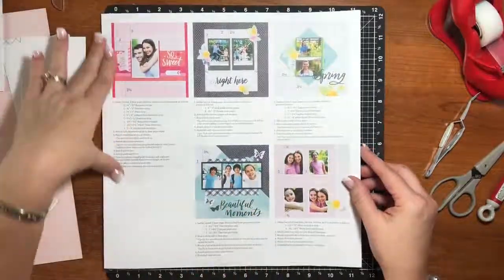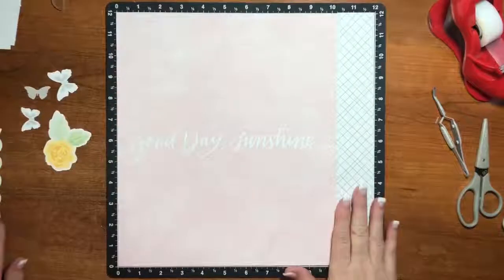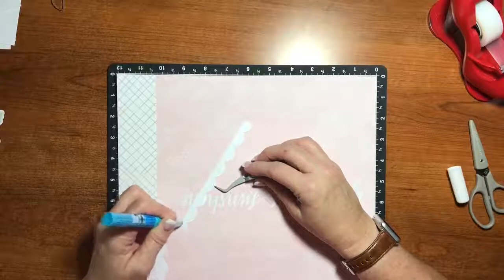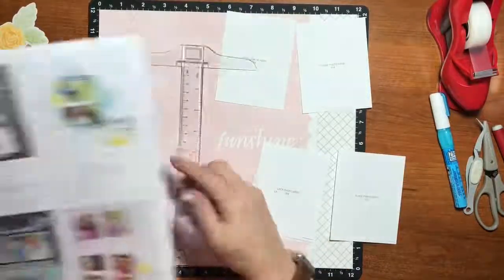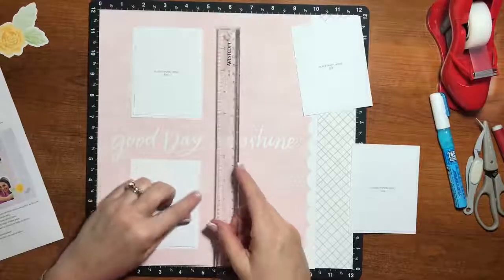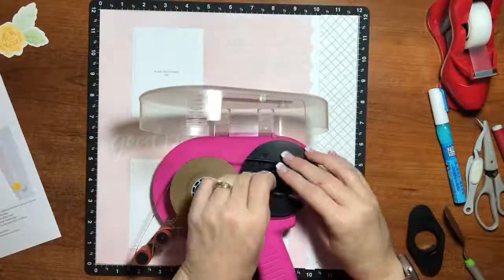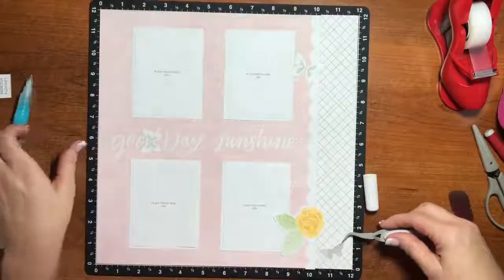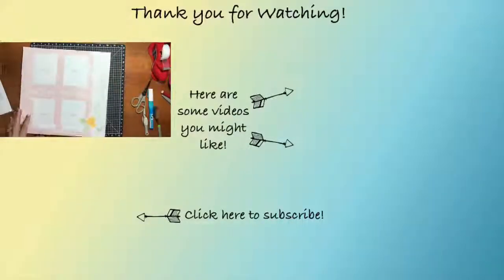Memories in the Making - June Calendar Page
Close To My Heart - Memories in the Making - June Calendar Page

My commonly used supplies:

3M Foam Tape

Scotch Quick Dry Glue

Zig Two-Way Glue Pen

EK Tools Tweezers

Advanced Tape Glider (ATG)

ATG Refills (acid free)

Glue Tips (I couldn’t find the kind I have but these bottles are good too)

EK Tools Anti-Static Tool

Tonic Tim Holtz Craft Pick